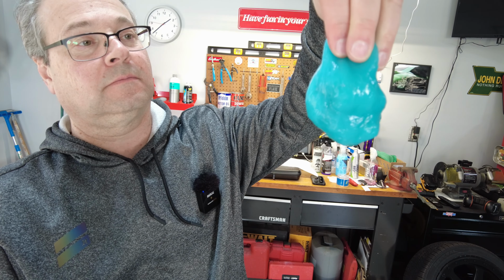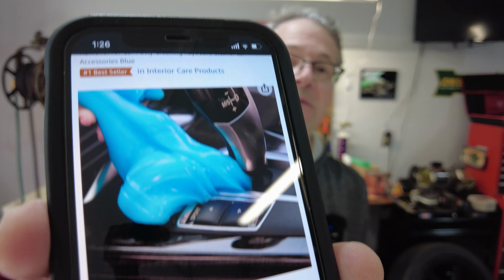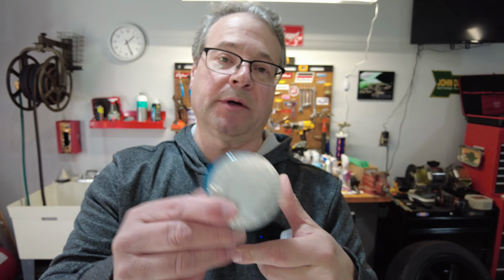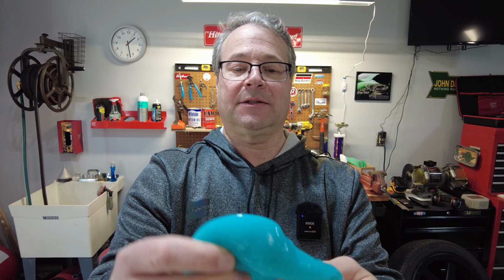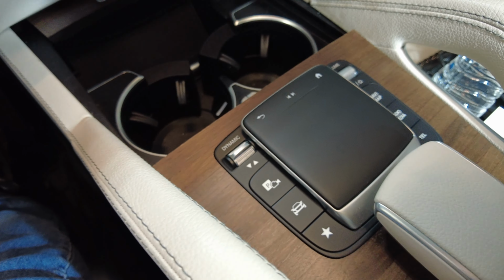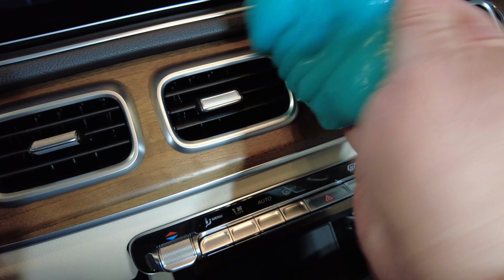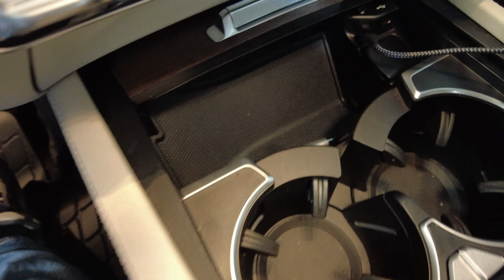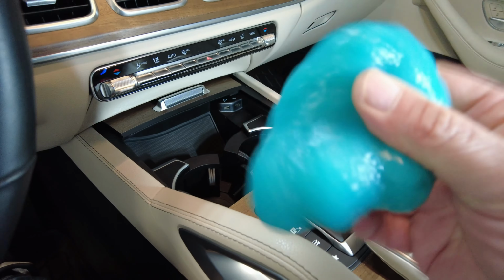PULIDIKI Universal Cleaning Gel / What is it?? | Amazon's Best Selling Auto Detailing Product !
Hey Everyone !
I wanted to learn more about this odd but very popular product on Amazon!
It's one of the most popular auto detailing products sold by Amazon today!
"Pulidiki" is their universal dust cleaning gel and it's pretty cool actually!
I was very skeptical and didn't know what to expect but I can see a use for it. For those hard to reach areas that collect duct, vents, etc. and around the house.

Here are some links where you can buy some!

This is the one I bought: of course, they just lowered the price :)

Purple (new formula):

Pink for women:

2 pack:

Chapters:
00:00 - Intro
00:23 - PULIDIKI TALK
01:07 - Amazon App QR Code
05:38 - Testing it out
10:12 - Outro

Filming Equipment:
DJI Osmo pocket 2
Rode Wireless Mics
Camera Tripod
Wide Angle Lens
Lens Filters
Carrying Case